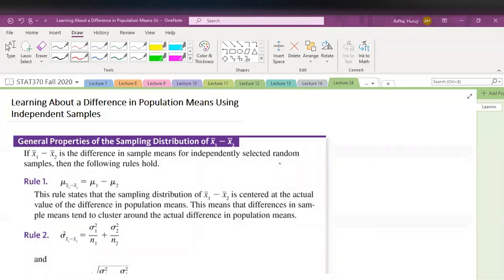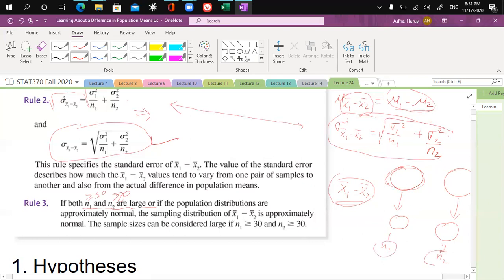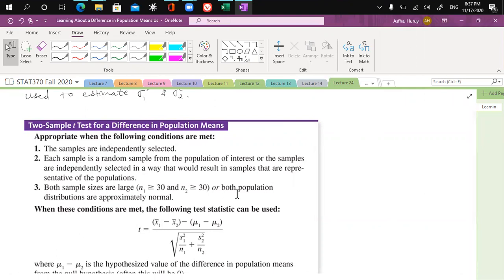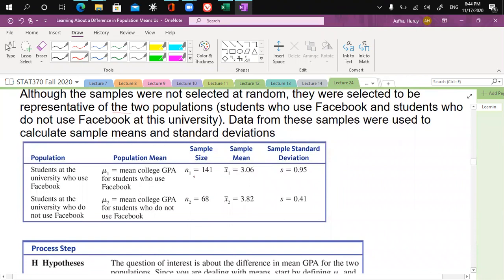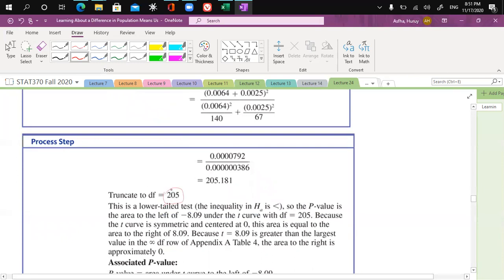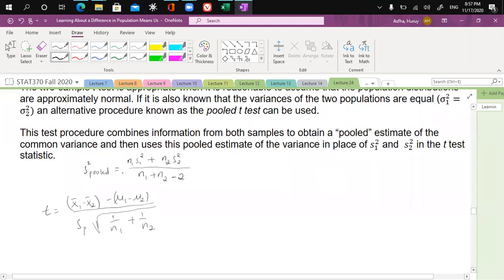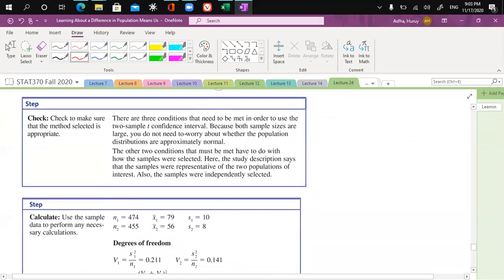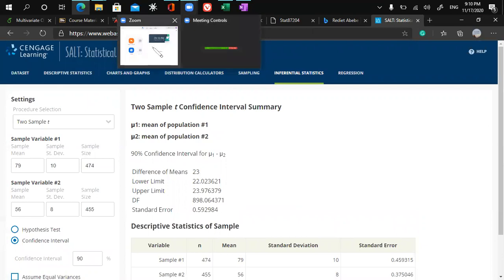Lecture 25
Two-independent samples t-test and confidence interval